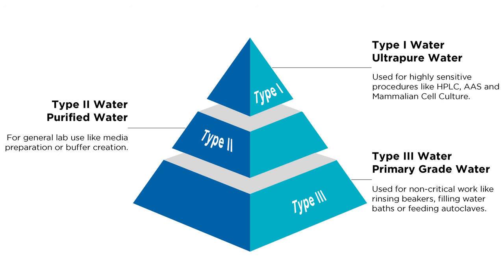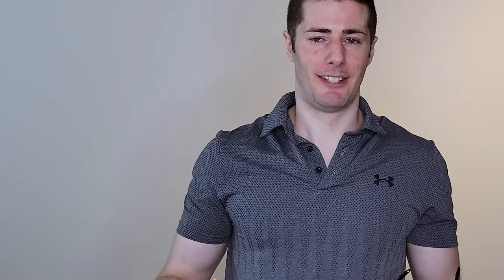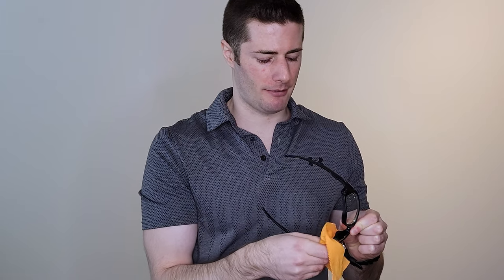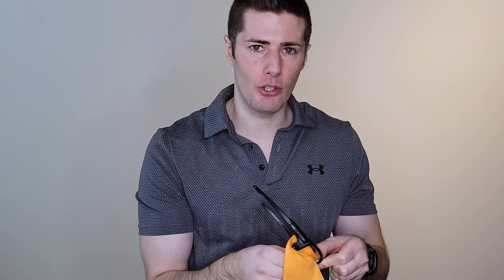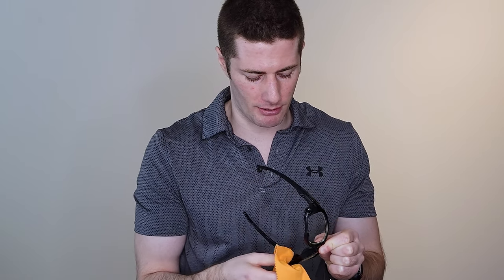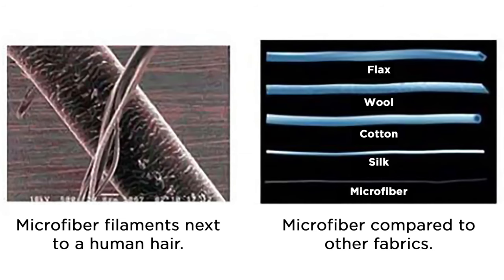Purity Lens Cleaner: A Professional Inexpensive Formula For Eyewear Care (Demo)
Alright, you wanna take care of your eyeglasses and want the best inexpensive optical professional solution to clean your lenses. You are in the right place. In this video, you will learn what makes Purity Lens Cleaner one of the best performing liquid lens cleaners made in the USA.

What are the ingredients of a professional lens cleaner? How do you successfully use Purity Lens Cleaner? All the answers and much more, in this video.

For this demonstration, I will also use Modo glasses with prescription and anti-reflective lenses, and Oakley ShockTube with prescription, anti-reflective and ballistic-grade polycarbonate lenses.

00:00 Intro: Purity Lens Cleaner
01:07 The Three Main Ingredients Of The Formula
01:19 Deionized Type II Water
02:47 Detergent And Anti-Static Polymers
04:00 Isopropyl Alcohol
05:14 Different Formats And Colors Of Purity Lens Cleaner
05:39 How To Use Purity Lens Cleaner (Anti-Reflective Lenses)
06:19 How To Use Purity Lens Cleaner (Polycarbonate Lenses)
07:25 Purity Microfiber Cloth
08:08 Outro: Best Inexpensive Optician Grade Eyeglass Cleaner

😎 Order The Products

📚 Wanna Learn More About Lens Cleaners?

💲 Wanna Receive Amazing Weekly Discounts Directly In Your Inbox?